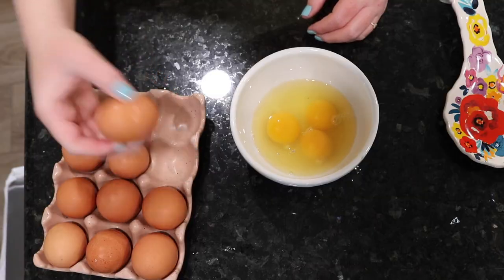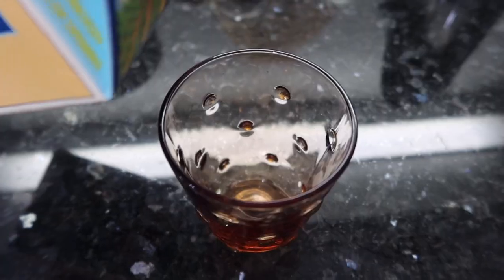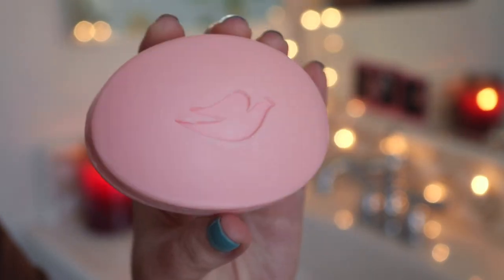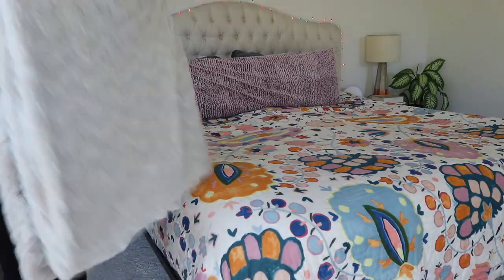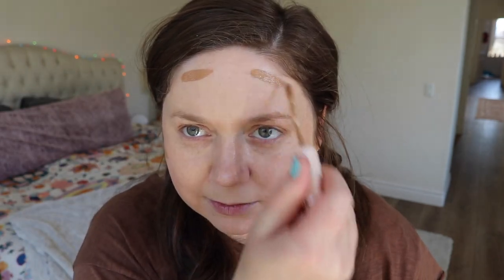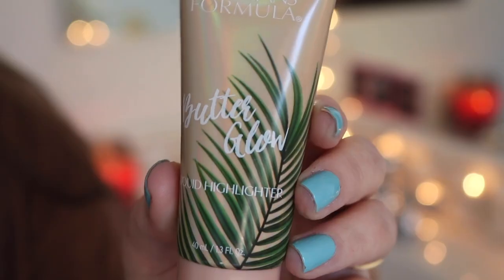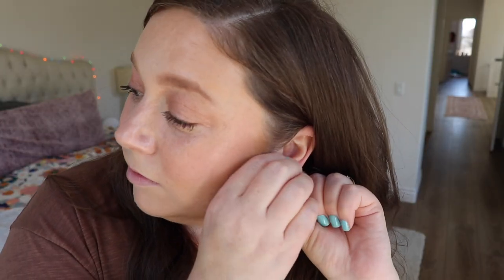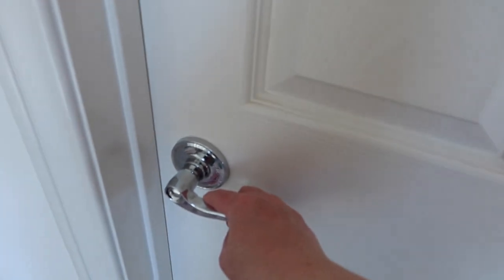Spring Morning Routine! Skin Care, Makeup, Milo & Flowers | April 2023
Hiya my babes! Today I have my Spring morning routine for you 🥰💕🌸💐 A little look into my current skin care routine, makeup I’ve been loving, the blooms in our garden, and just generally how things go around here from the time Milo wakes up until nap time! I hope you enjoy the video :0) LOVE YOU SM

Missed my latest videos!? Watch them IMMEDIATELY!:
★HUGE Grocery Haul! Costco + Trader Joe’s

WHAT I’M WEARING:
★ON MY NAILS: OPI NFTease Me*

PRODUCTS MENTIONED:

HOUSE STUFF:
★Ruggable Suzani Purple Runner Rug

CLOTHES/ACCESSORIES:
★Ugg Scuffette Women’s Slippers in Horizon Pink
★American Eagle Oversized Peasant Tee in Brown
★Kate Spade That Sparkle Round Earrings

SKIN CARE:
★Simple Moisturizing Facial Wash
★Dove Pink Bar Soap
★Elemis Pro_Collagen Marine Cream*
★Josie Maran Get Even Sun Milk SPF 33*
★Laneige Lip Sleeping Mask

MAKEUP:
★e.l.f. Halo Glow Liquid Filter (in 1 Fair)
★Ulta Beauty Sponge
★Nudestix Tinted Cover Foundation (in 2.5)
★Flower Beauty Light Illusion Concealer (in Fair)
★Physicians Formula Butter Glow Concealer (in Tan-to-Deep)*
★Charlotte Tilbury Airbrush Powder (in 1 Fair)
★MAC All That Glitters Eyeshadow
★Tweezerman Rose Gold Eyelash Curler
★L’Oreal Bambi Eye Mascara (in Black Brown)
★Merit Beauty Flush Balm (in Stockholm)*:
★Physicians Formula Butter Glow Liquid Highlighter
★Benefit Goof Proof Brow Pencil (in 3)*
★Benefit 24 Hour Brow Setter
★Charlotte Tilbury Air Brush Flawless Setting Spray